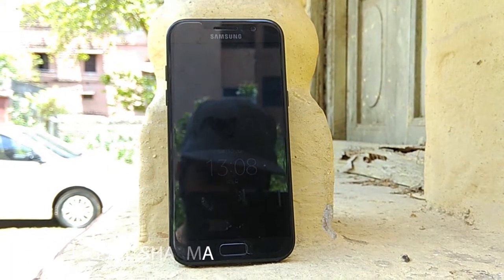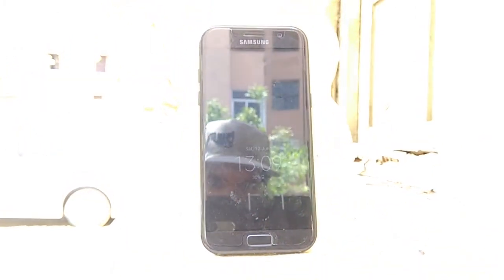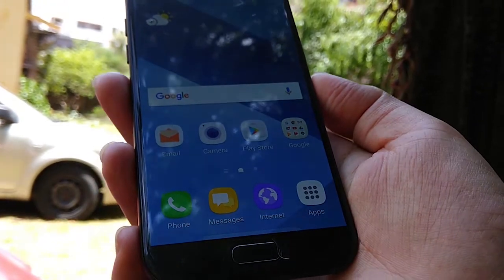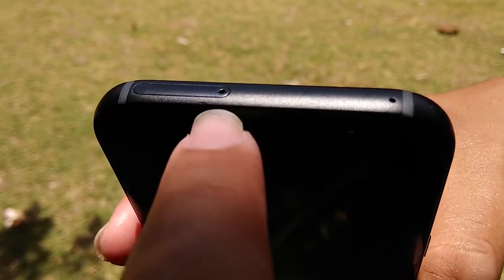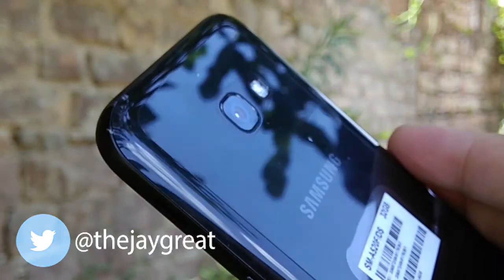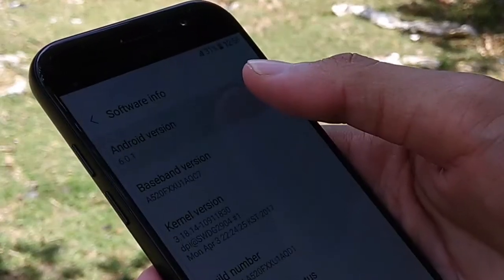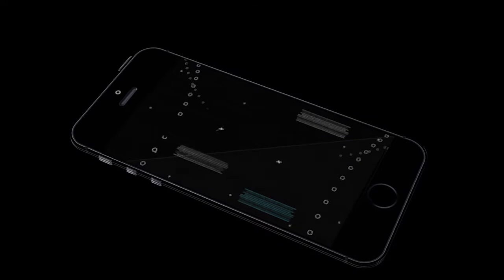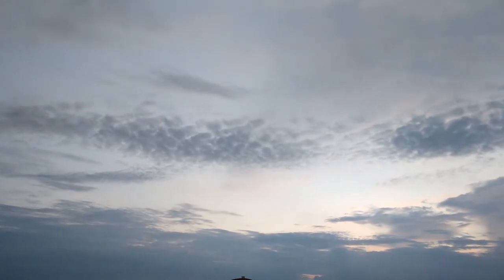GALAXY A5 FULL REVIEW [HINDI]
🔴 Catch me LIVE on Amazon! LINK TO BUY GALAXY A5

7. CLIP ON COLLAR MIC.

I EDIT VIDEOS BY PREMIRE PRO AND AFTER EFFECTS
YOU CAN LEARN THEM EASILY BY:

Samsung Galaxy A5 (2017) smartphone was launched in January 2017. The phone comes with a 5.20-inch touchscreen display with a resolution of 1080 pixels by 1920 pixels. Samsung Galaxy A5 (2017) price in India starts from Rs. 26,900.

The Samsung Galaxy A5 (2017) is powered by 1.9GHz octa-core Exynos 7880 processor and it comes with 3GB of RAM. The phone packs 32GB of internal storage that can be expanded up to 256GB via a microSD card. As far as the cameras are concerned, the Samsung Galaxy A5 (2017) packs a 16-megapixel primary camera on the rear and a 16-megapixel front shooter for selfies.

The Samsung Galaxy A5 (2017) runs Android 6.0 and is powered by a 3000mAh non removable battery. It measures 146.10 x 71.40 x 7.90 (height x width x thickness) and weigh 157.00 grams.

The Samsung Galaxy A5 (2017) is a dual SIM (GSM and GSM) smartphone that accepts Nano-SIM and Nano-SIM. Connectivity options include Wi-Fi, GPS, Bluetooth, NFC, USB OTG, FM, 3G and 4G (with support for Band 40 used by some LTE networks in India). Sensors on the phone include Compass Magnetometer, Proximity sensor, Accelerometer, Gyroscope and Barometer.
About Samsung
Founded back in 1969 as Samsung Electric Industries, Suwon, South Korea-headquartered Samsung Electronics today makes everything from televisions to semiconductors. It released its first Android smartphone in 2009, and can be credited with the launch of the first Android tablet back in 2010. The company is among the biggest players in the smartphone market in the world. It has recently developed smartphones running Tizen OS, as an alternative to its Android-based smartphones.

SO HOPE YOU GUYS LIKED THIS FUNNY VIDEO OF MINE.